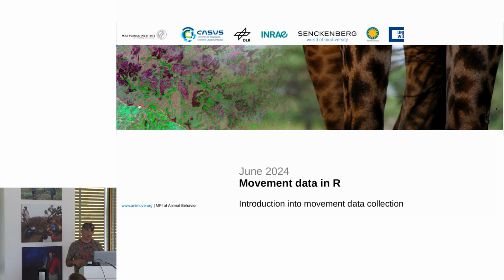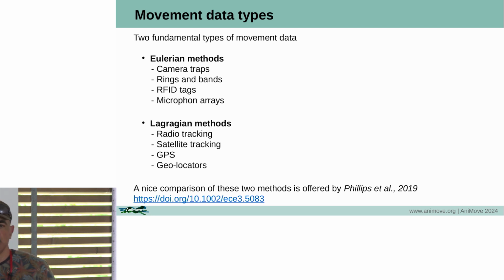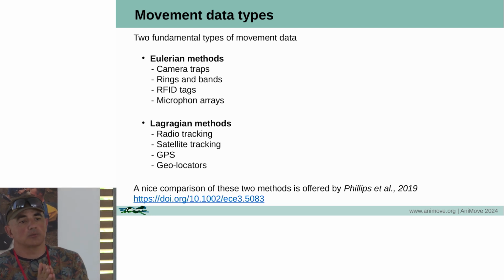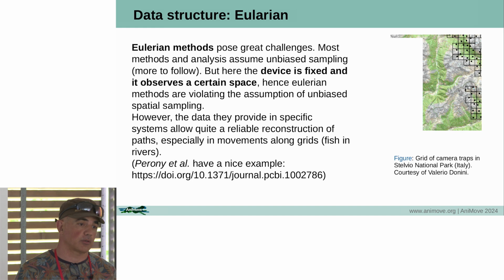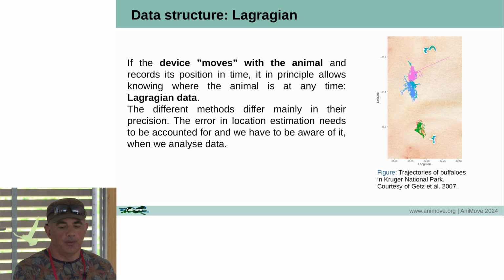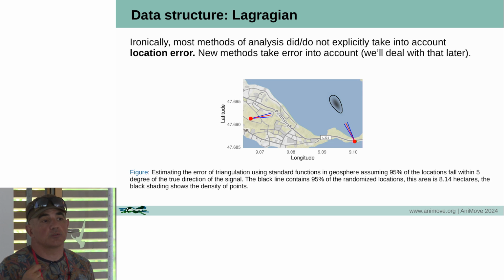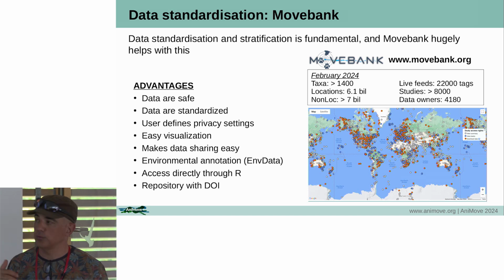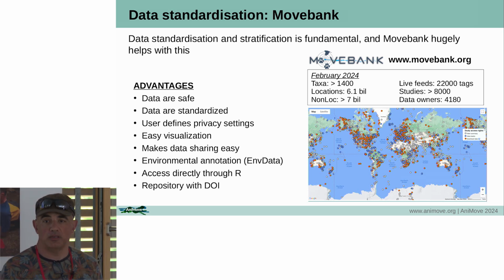1. AniMove 2024, Introduction into Movement Data Collection by Kamran Safi